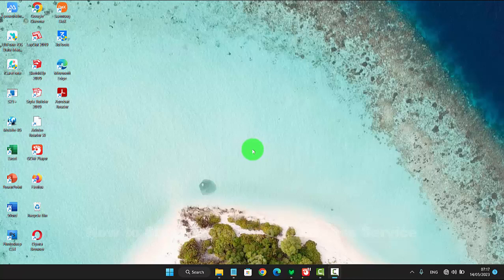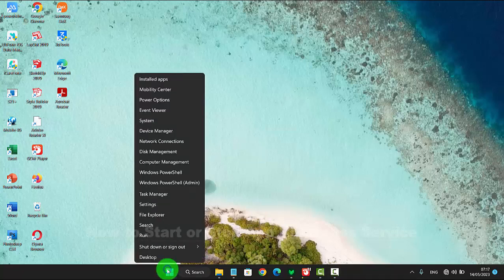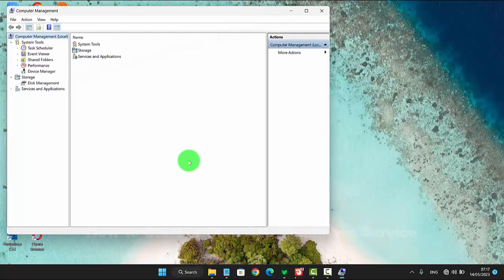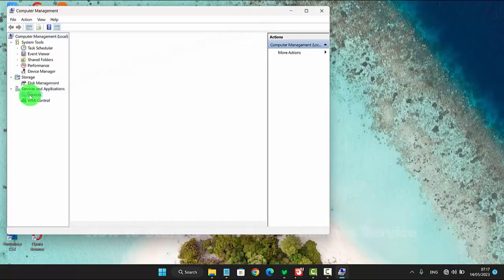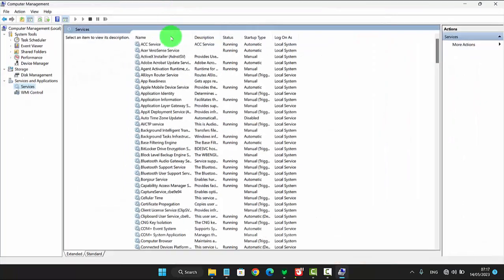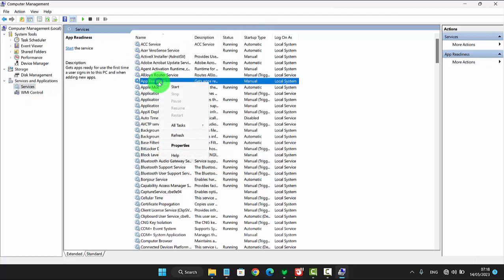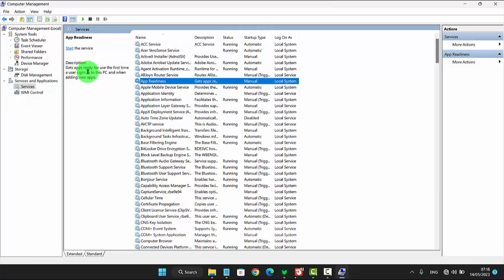Windows 11 Home : How to Start or Stop App Readiness Service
How to Start or Stop App Readiness Service in Windows 11 Home Single Language. This tutorial can also use in Windows 11 Pro. In this video I use Acer Aspire Vero AV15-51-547X 11th Gen Intel Core i5-1155G7  2.50 GHz. Green PC | Eco-friendly Laptop